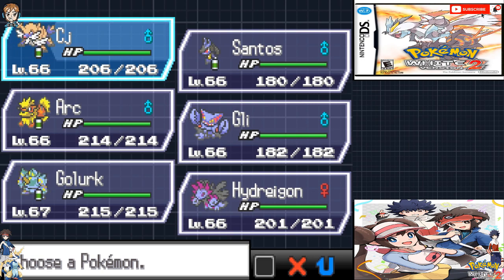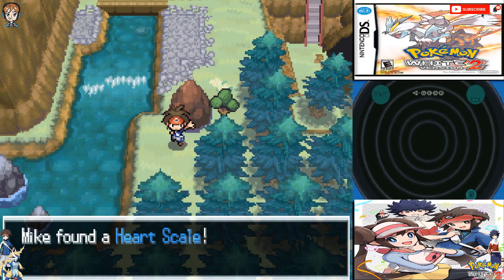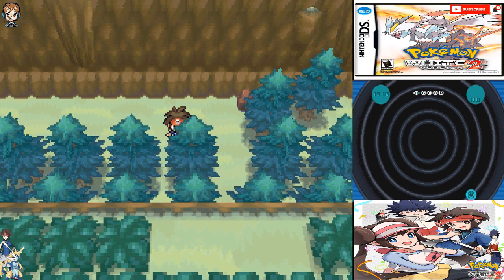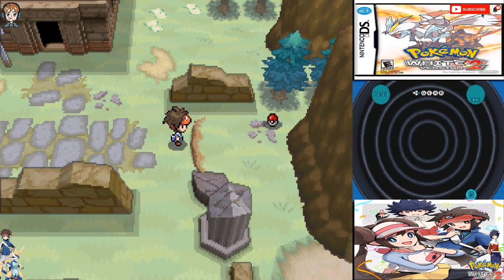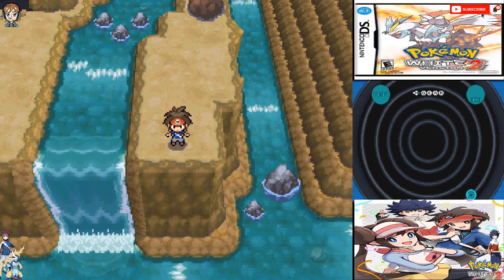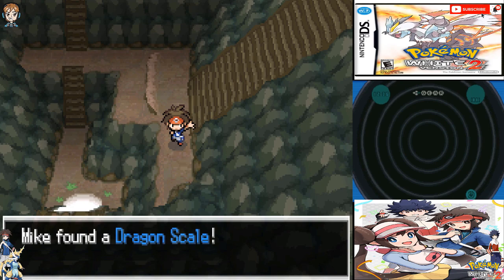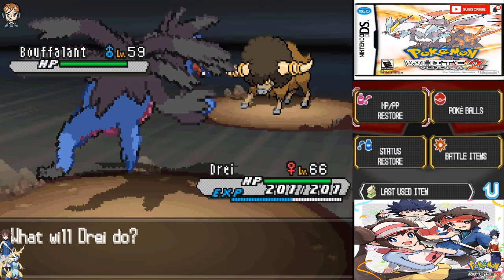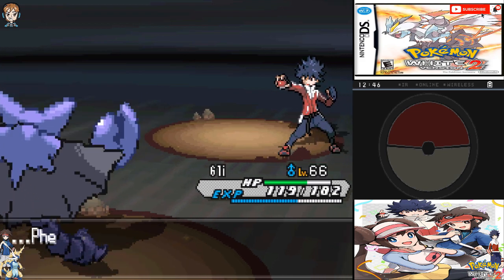At Journey's End!👍| Let's Play Pokemon White 2 #29 (NDS)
Let's Play Pokemon White 2 #29 (NDS) sees us head through Route 23 and soon arrive at Victory Road where we traverse the large mountain dungeon and run into Hugh at the end who challenges us to one last rival battle.

Looking for a specific part of the video? Click the Timestamps in the video description or use the progress bar!
0:00 Preview/Intro
0:29 Giant Chasm: Final Team Prep!
3:56 Route 23: To Victory Road!
11:23 The Final Dungeon, Victory Road!
22:38 Final Rival Battle! VS Hugh!
28:23 Victory Road: At Journey's End!
29:43 Outro

Wanna see more Let's Play Pokemon White 2? Click the link below for more awesome Let's Play Pokemon White 2 content!